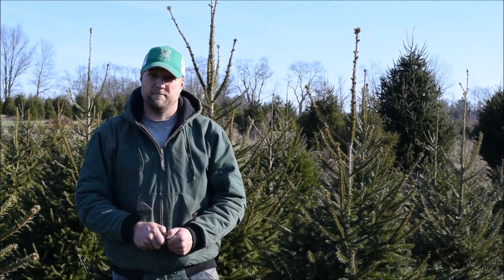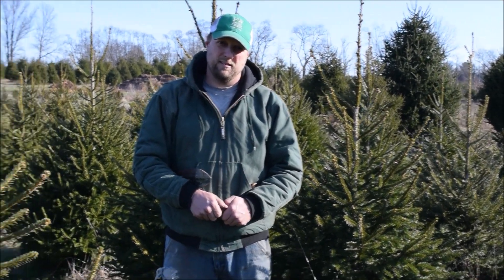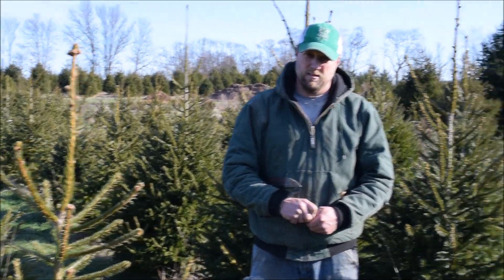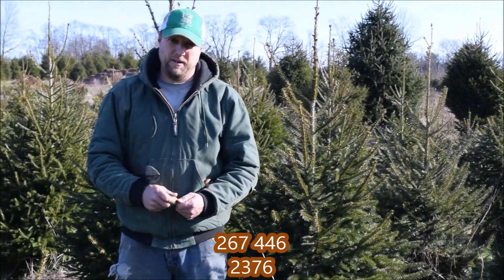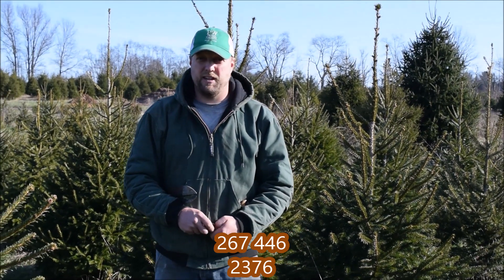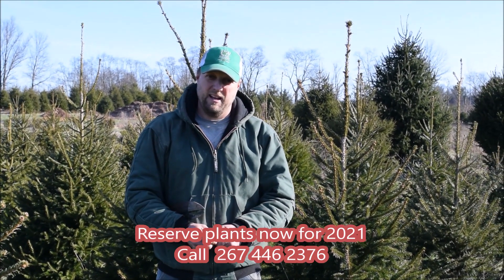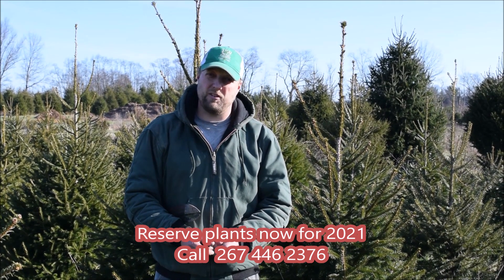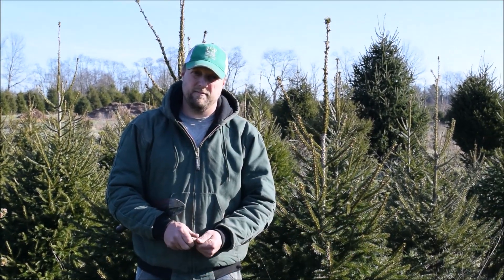Better Buy Trees Early in 2021 if you want them